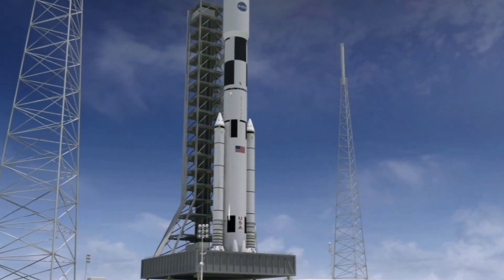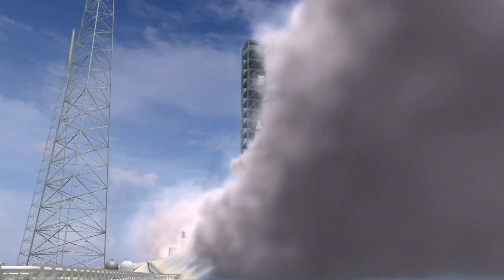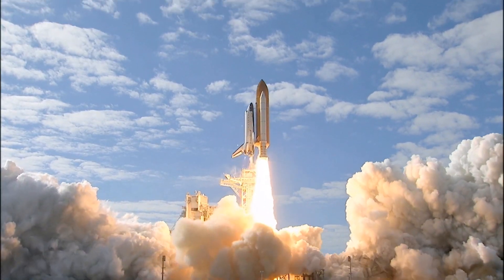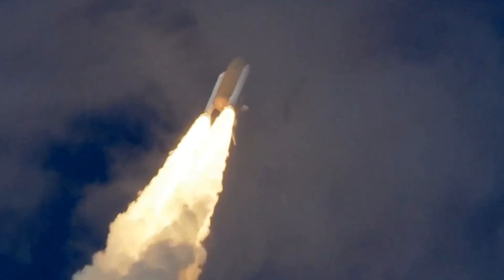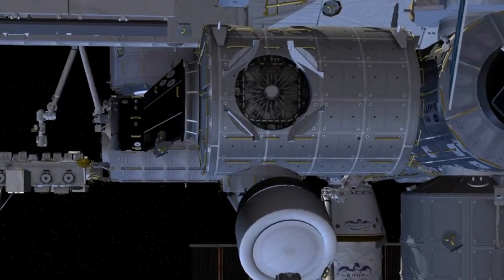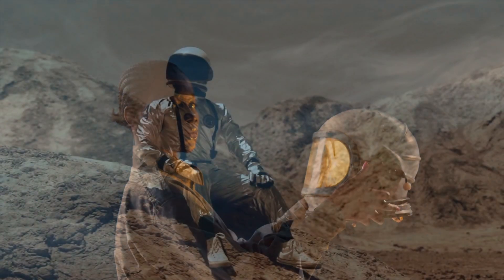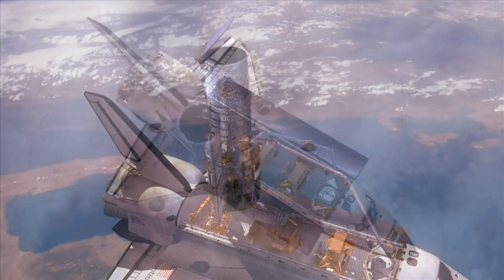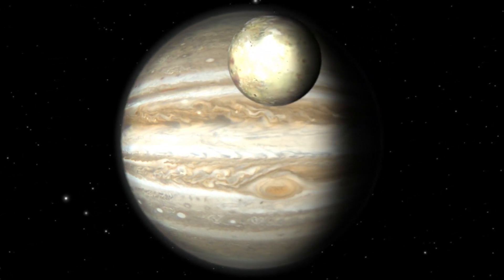Artemis 2: The Next Chapter in Human Space Exploration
video updates.

In this video, we will delve into the Artemis 2 project, but let us first review the other planned Artemis missions.

Artemis 1: This mission was an uncrewed test flight of the Space Launch System (SLS) rocket and the Orion spacecraft.
Artemis 2: This mission is planned to be a week-long manned mission to the Moon that will include the first manned landing on the lunar south pole.
Artemis 3: This mission is planned to be a manned mission to the lunar south pole that will involve the construction of a permanent lunar base.
Artemis 4: This mission is planned to be a manned mission to the lunar south pole that will involve the establishment of a sustainable presence on the Moon.

NASA's Artemis program represents a new era of exploration for the United States, as the agency looks to land humans on the Moon by 2024 and establish a permanent presence there. The Artemis 2 mission, will be the first manned landing on the lunar south pole and will pave the way for future missions to Mars.
The Artemis 2 mission will be launched aboard a Space Launch System (SLS) rocket, which is a powerful, heavy-lift rocket being developed by NASA to send astronauts and cargo beyond low Earth orbit.
The Artemis 2 mission will be a week-long mission that will include a variety of activities, such as conducting scientific experiments, deploying new technology demonstrations, and testing the capabilities of the spacecraft and rocket systems. The mission will also lay the foundation for future Artemis missions, which will involve the construction of a permanent lunar base and the establishment of a sustainable presence on the Moon.
One of the key goals of the Artemis 2 mission is to test the capabilities of the SLS and Orion spacecraft in a manned mission to the Moon. The SLS rocket is the most powerful rocket ever built, and it will be used to send astronauts and cargo to the Moon and beyond. The Orion spacecraft is designed to be a flexible and reliable spacecraft that can take astronauts to the Moon, Mars, and beyond.
The Artemis 2 mission will also be an opportunity to demonstrate the capabilities of new technologies, such as the Space Launch System's Exploration Upper Stage (EUS) and the Power and Propulsion Element (PPE) of the Deep Space Gateway. The EUS is an advanced rocket stage that will be used to send astronauts and cargo to the Moon, while the PPE is a spacecraft element that will provide power and propulsion for future missions to deep space.
In addition to testing new technologies, the Artemis 2 mission will also be an opportunity to conduct a variety of scientific experiments. The lunar south pole is an ideal location for scientific exploration, as it is believed to contain water ice and other valuable resources that could be used to support a permanent presence on the Moon. The Artemis 2 mission will provide scientists with the opportunity to study the lunar surface and search for resources that could be used to support future missions.
Overall, the Artemis 2 mission represents a major milestone in the Artemis program and a new chapter in human exploration of the Moon. The mission will pave the way for future Artemis missions that will involve the construction of a permanent lunar base and the establishment of a sustainable presence on the Moon. As we look towards the future of space exploration, the Artemis 2 mission will be a crucial step towards establishing a permanent human presence on the Moon and beyond.